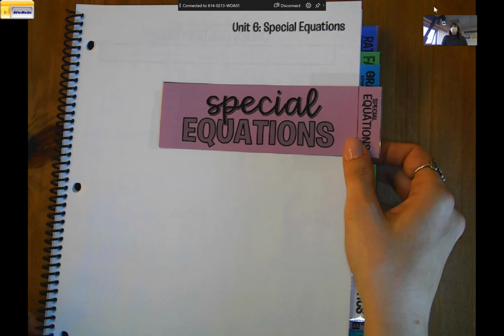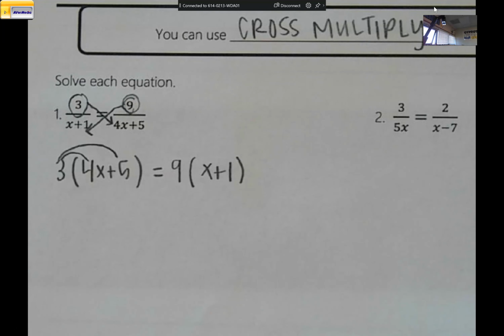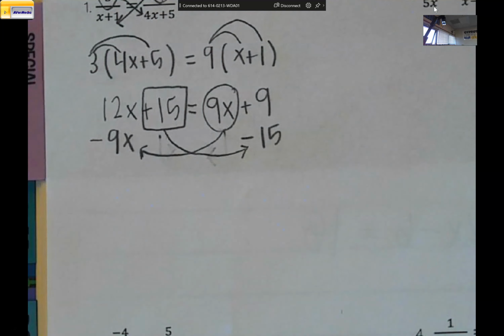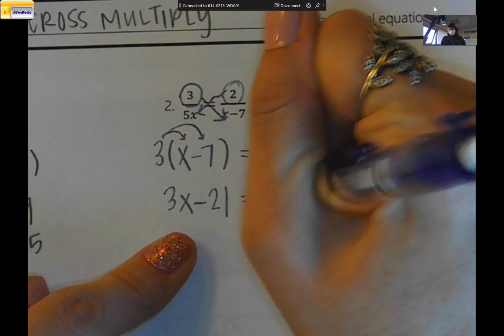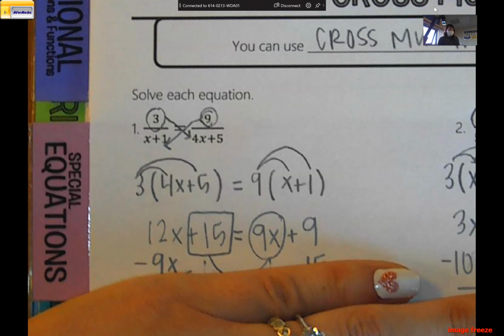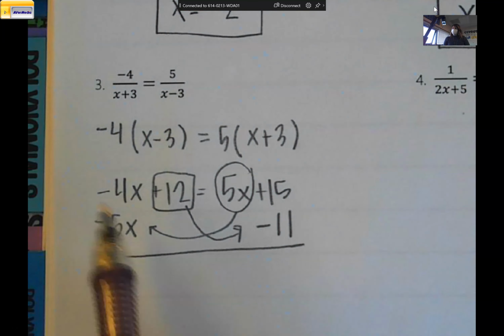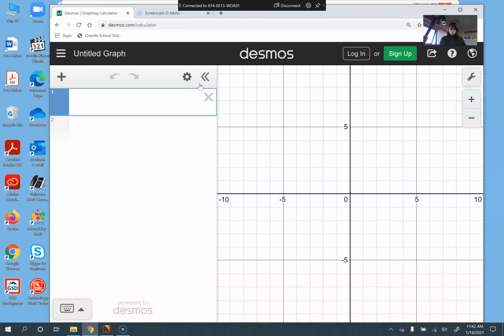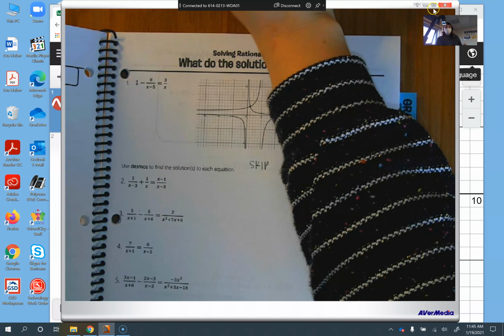Solving Rational Equations